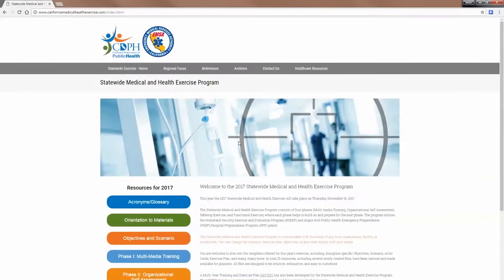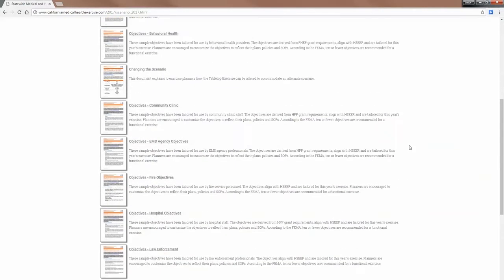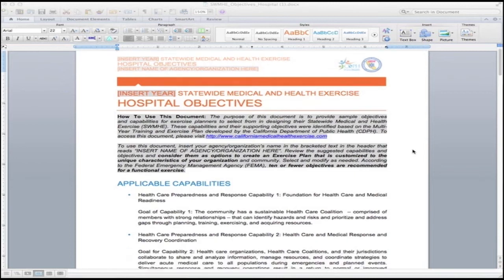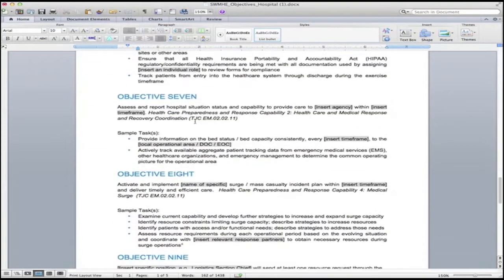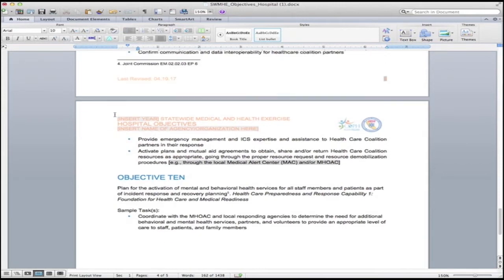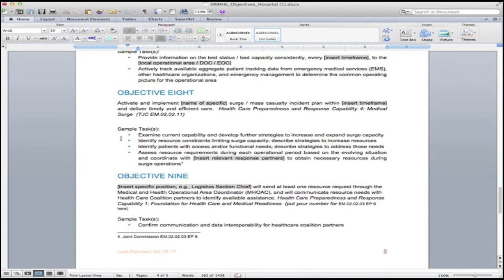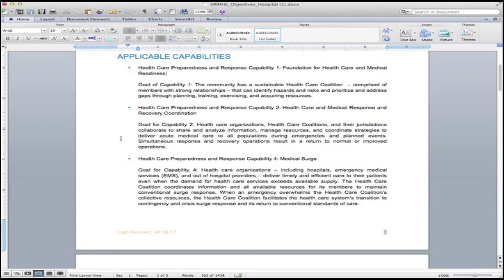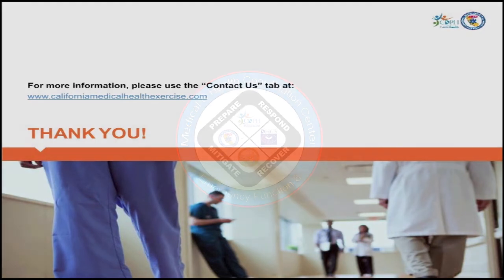SWMHE - Customizing the objectives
Statewide Medical and Health Exercise, Customizing the Objectives Webinar.